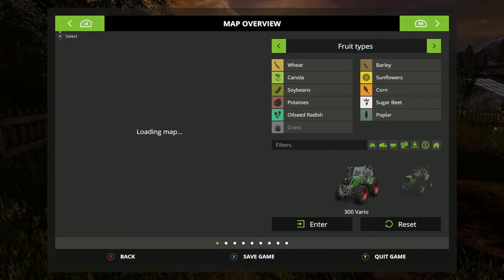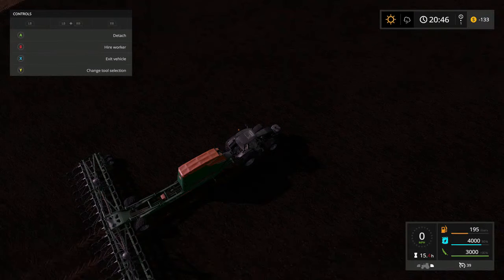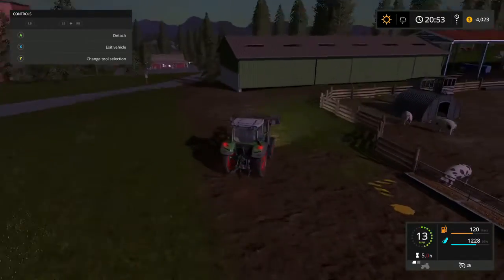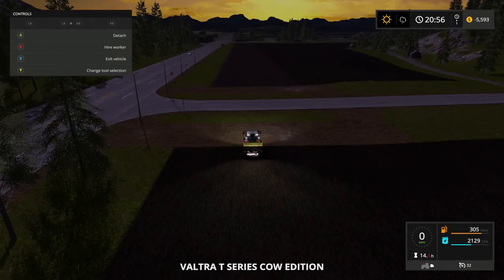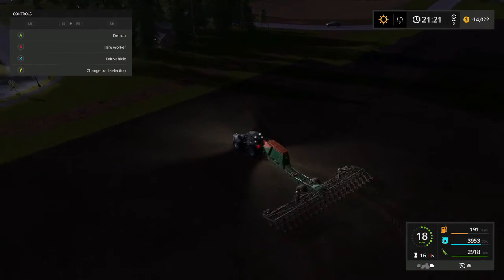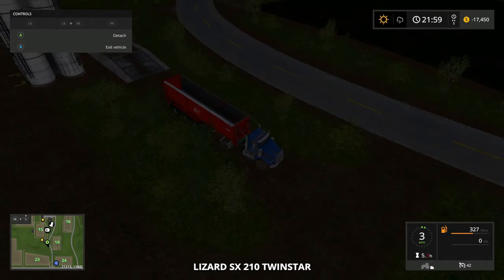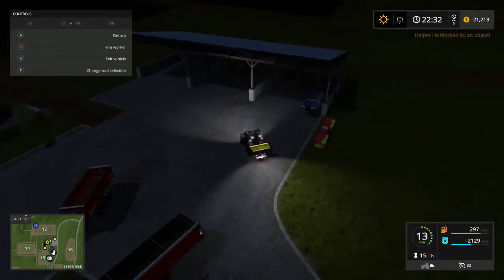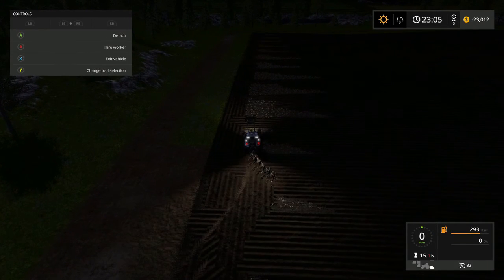Mr. Blue Farm's @ Goldcrest Valley, Episode 22, Fertilizing Plowing & Planting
Hey every one, This episode I get back at it kinda. The show was record with old pc and the intro and ending was done with the new pc... I going to make a vlog and explain the good no the great news!!! Look for Vlog # 11.

Sosnovka Episode's